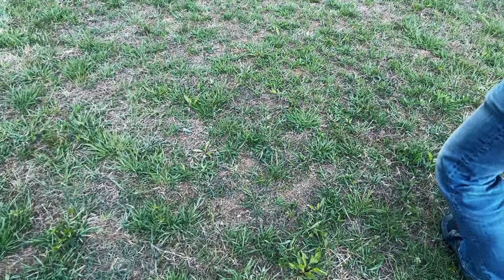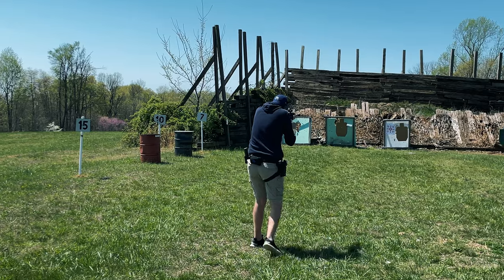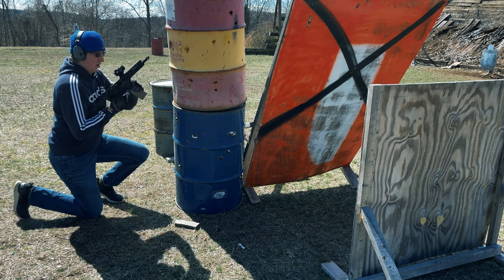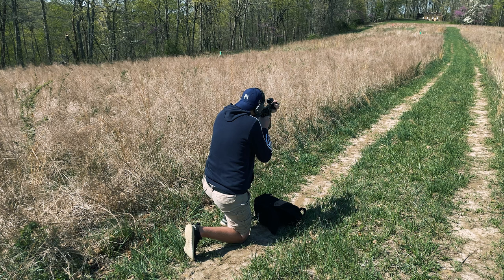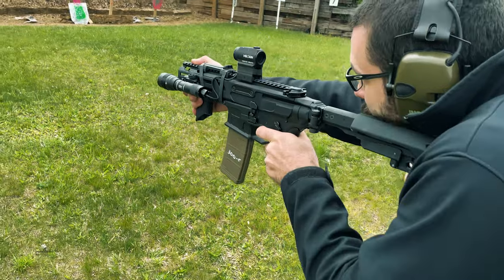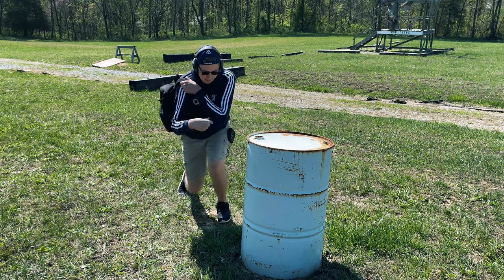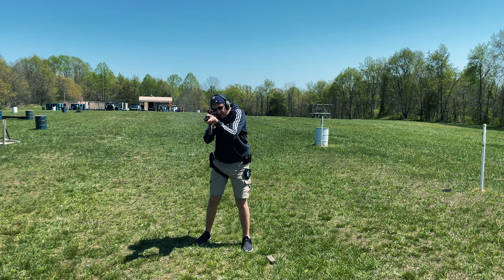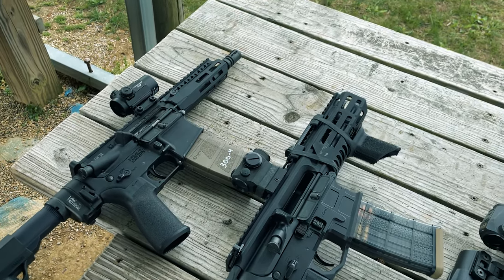Are These Actually Practical? - The Backpack Gun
In this video we explore the wonderful world of backpack guns. Are they just a gimmick? maybe but they do serve some practical purpose. We use two different set ups in this video to demonstrate the different options that are available.

Both the guns shown in this video are chambered in 300BLK a great caliber for the size of firearm needed for this project. Check out the setup descriptions below

Setup 1:
Sig MCX Rattler - 6.75 in Barrel 300BLK
Holosun 515c
BCM Angled Foregrip (CUT)
Streamlight ProTac HL-X
THULE 15" Computer Backpack

Setup 2:
BCM 300BLK 7in
Primary Arms SLX MD-25
Supreme Canvas Bag (For the meme)

Setup 2 is going to be a much cheaper option but is also much lower profile because of the lack of accessories. Only the bare necessities other than a flashlight.

Setup 1 is going to be the more expensive option but will still provide a great solution. The SIG might be bulky but it still gets the job done.

Thanks to Lucky Gunner for making backpack gun videos years ago! Drew plenty of inspiration from them!